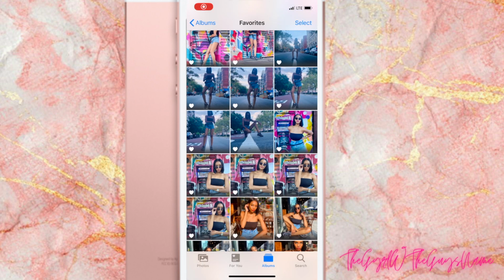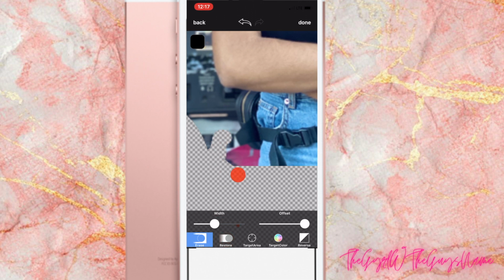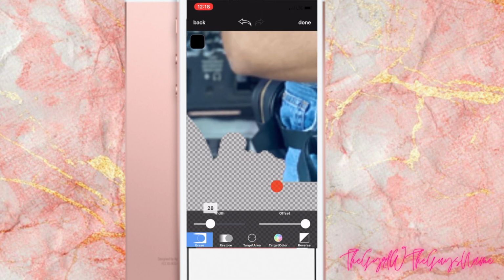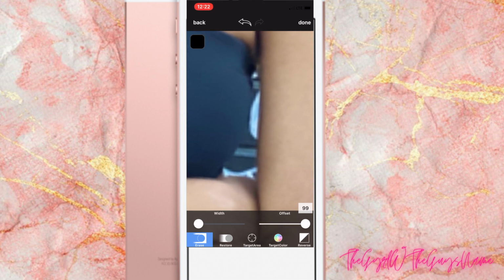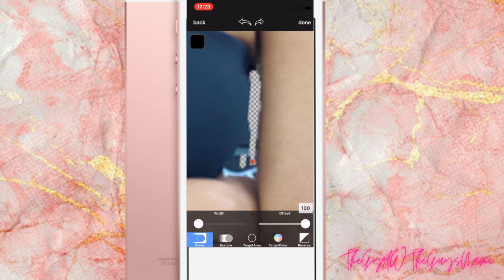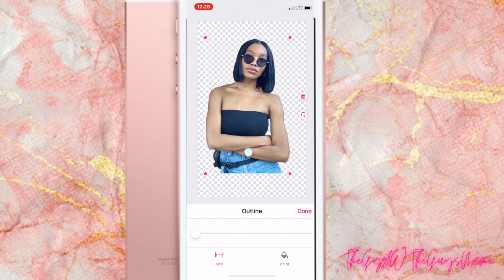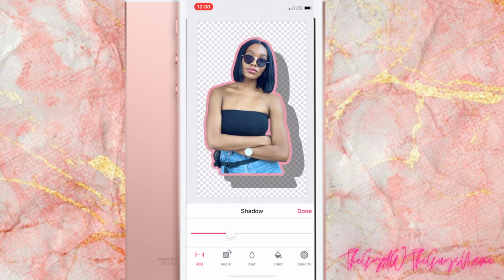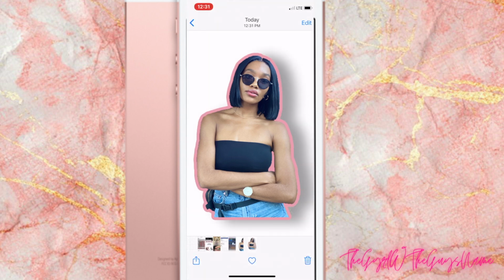How To Cut Out An Image & Add An Outline | iPhone Edition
How To Cut Out An Image & Add An Outline | iPhone Edition // HOW TO CUT OUT AN IMAGE / HOW TO ADD A BORDER TO YOUR PIC/ HOW TO ADD A WHITE BORDER TO YOUR PICTURE

Hey Boo Boo Kittys! Hey Boo Hey!
TheGyrWTheGuysName Gang Gang, Nahhmm Sayinn!

In today's video I demonstrate to you Boo boo Kittys how to create a outline/order on your image most commonly used for thumbnails and channel banner art.

Two Apps Mentioned:

1. Background Eraser
2. Buzaart

Join my private FB group 'HER Melanin Pocket Camera YouTube Bosses' filled with exclusive worksheets, challenges, activities & shared info with 290+ members! We uplift, share knowledge and tips within the group!

Pull up to my Private FB group and post your images you created using this tutorial!

HOW TO SELF TAPE W/ IPHONE LIKE A PRO ON A BUDGET FOR YOUR FIRST AUDITION